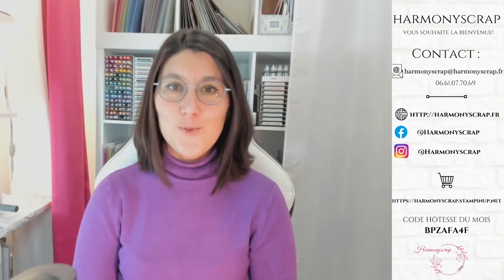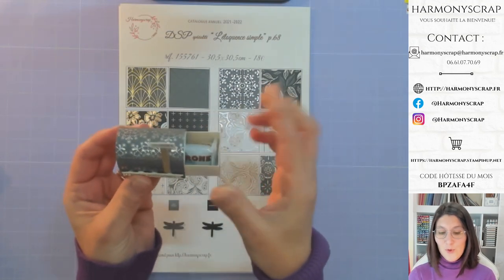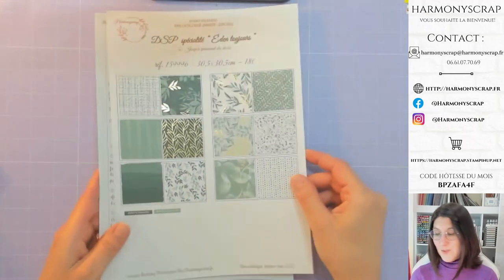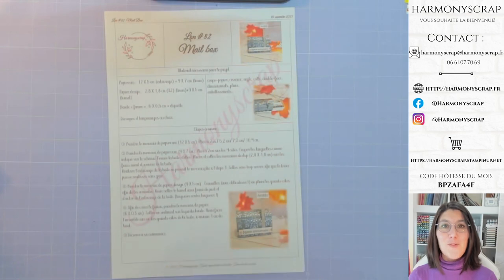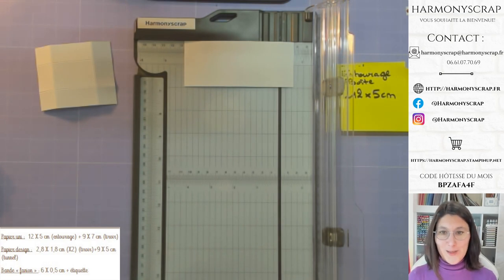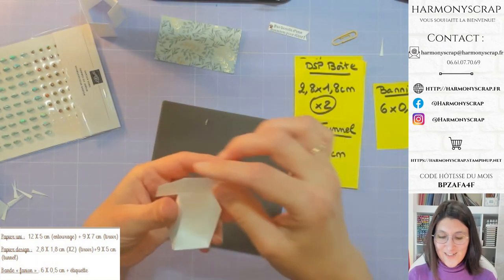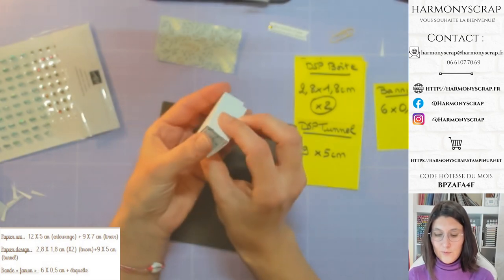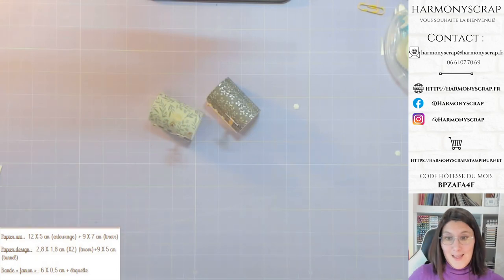Live FB#82 Mail Box Jardin d'Eden / Stampin'Up!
Harmony Marret, Démonstratrice Indépendante Stampin'Up! vous remercie de votre visite!

Take care!